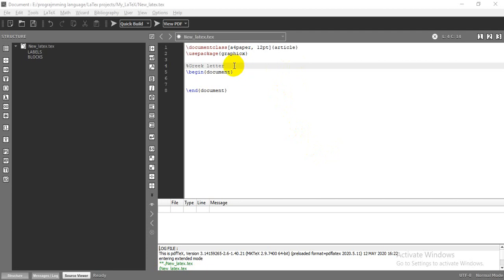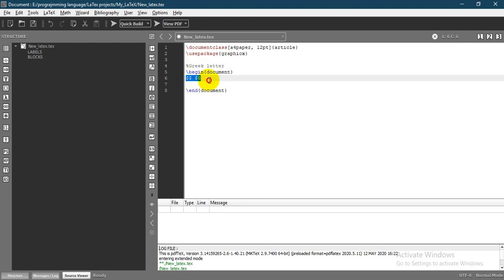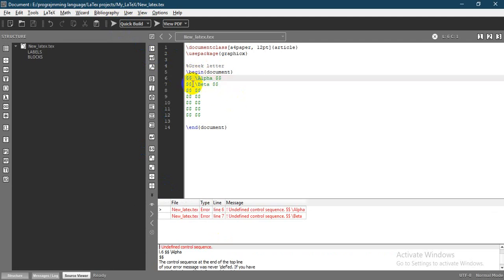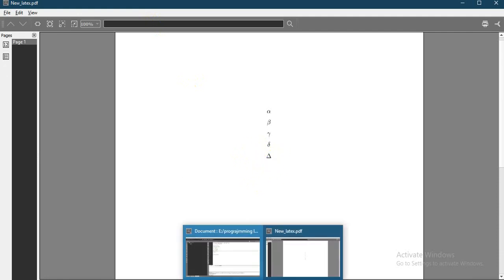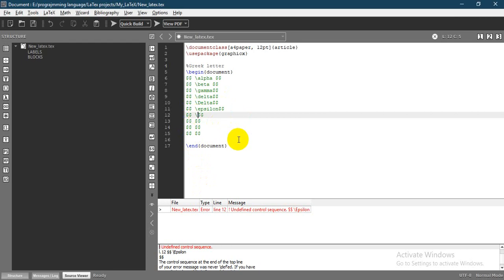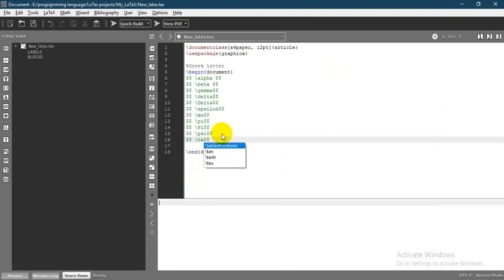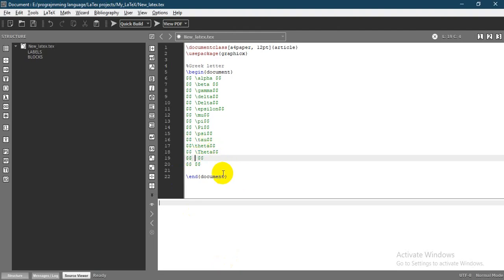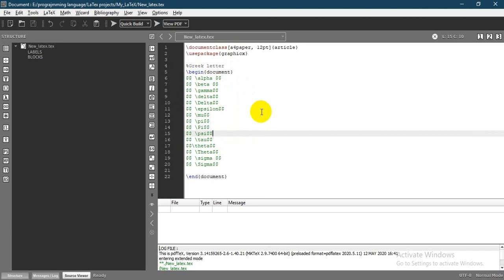Greek letters in LaTex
learn how to enter alpha, beta, gamma and other special symbols in Latex